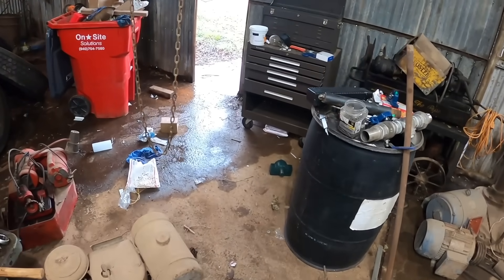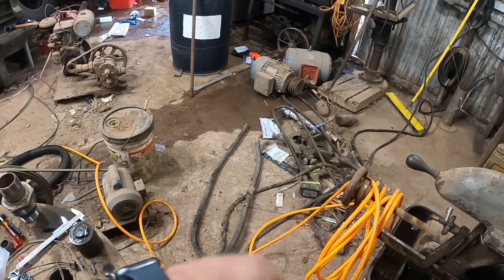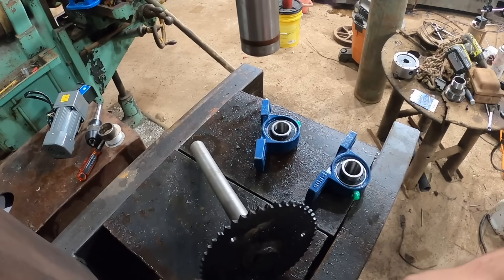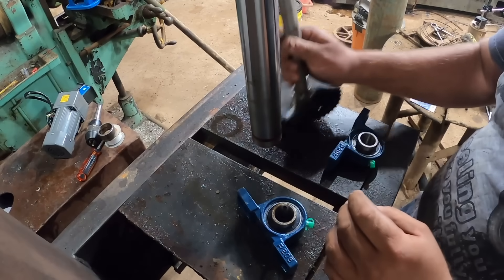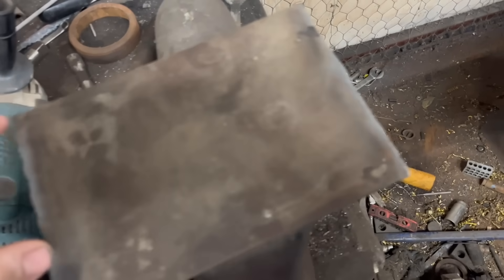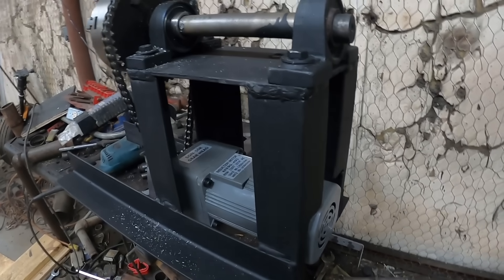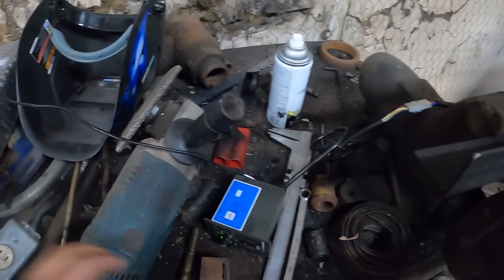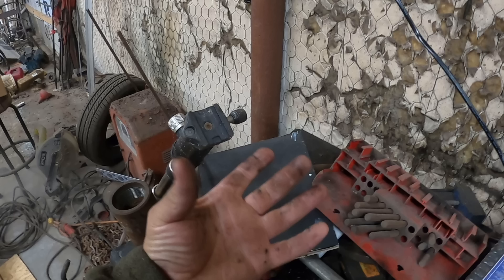Welding Lathe Build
Cheap welding lathe.